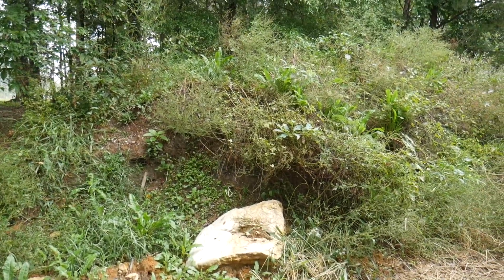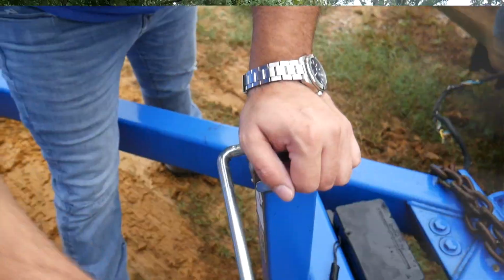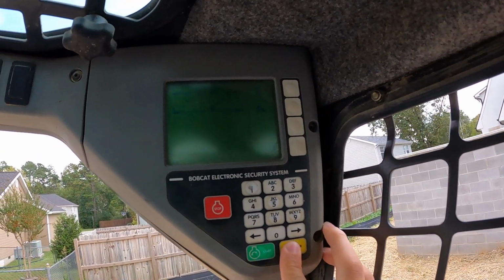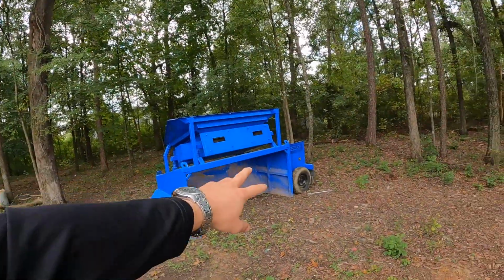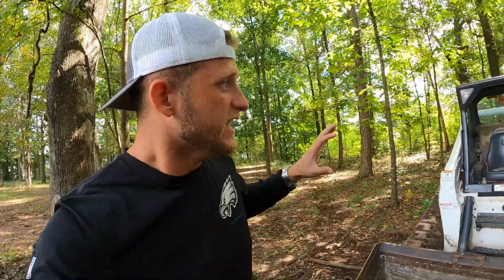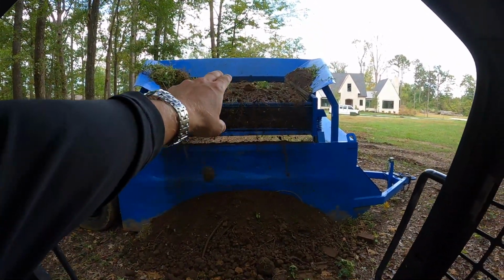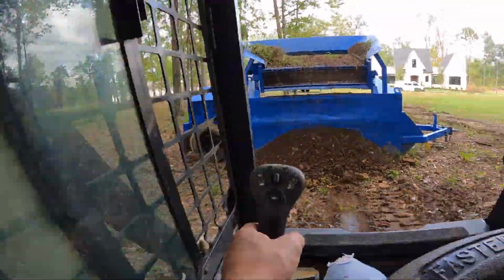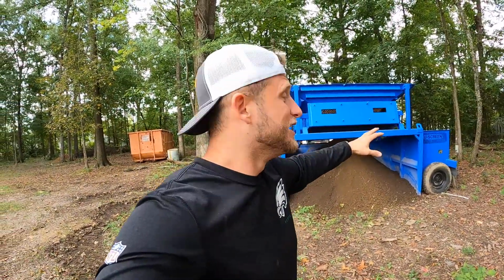Creating Your Own Top Soil | Construction Hacks to Save Money | DIY Project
In today’s episode, we went and picked up a top soil sifter and got straight to work!! When you're trying to find ways to save money in construction, this is one thing you could have on hand to make sure you're not paying crazy prices for top soil. This was definitely a fun DIY project. Enjoy the video y'all!